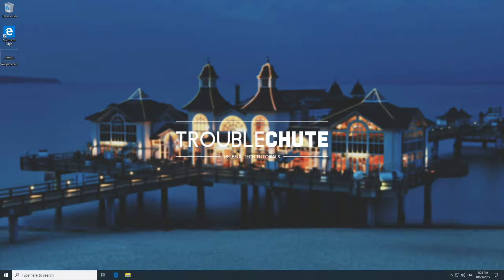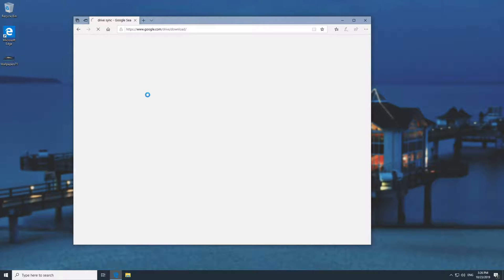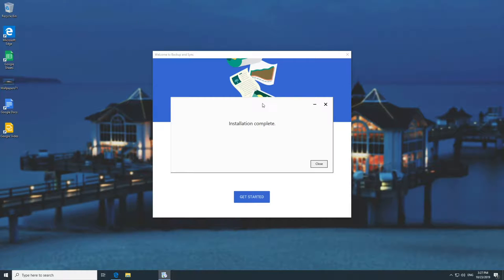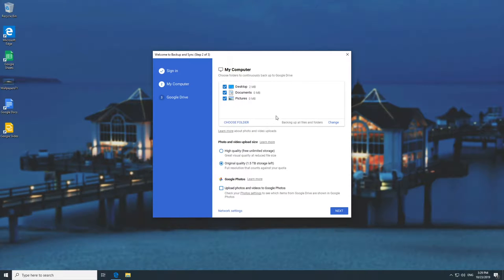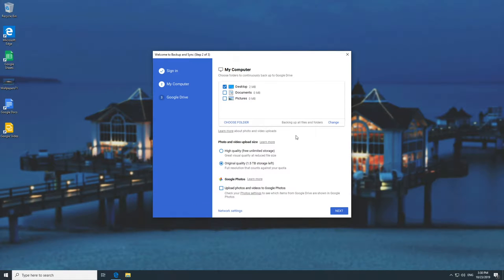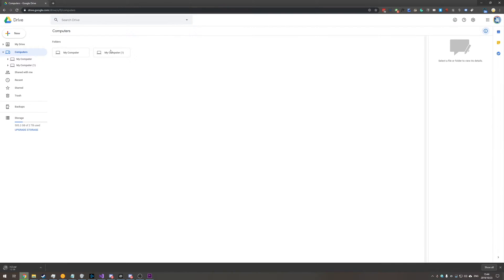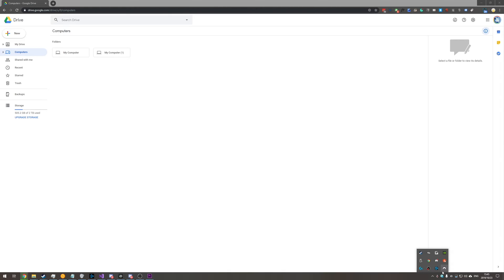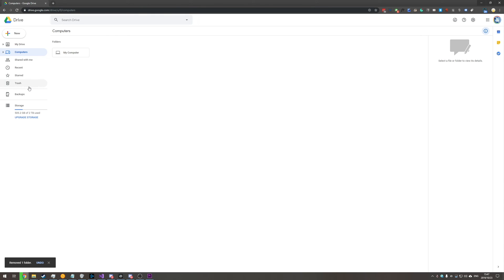Set up Google Drive Auto Sync for Desktop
Got yourself a Google account? Why not take action and back up your most important files automatically. You get free storage anyways. If you want to back up more, it's super cheap. Getting a secure, reliable backup hosted with Google is super easy, and their desktop software makes backups and syncs automatically.
Change something on your PC or Google Drive and the changes are mirrored on both sides, according to your settings.

Timestamps
0:00 - Explanation
0:30 - Download sync
0:58 - Download sync
2:20 - Files on Google Drive